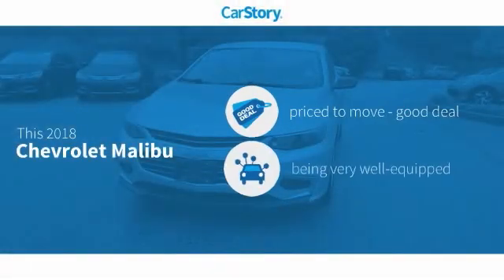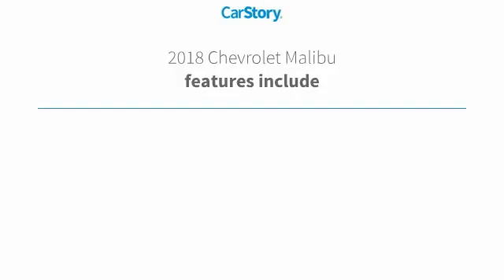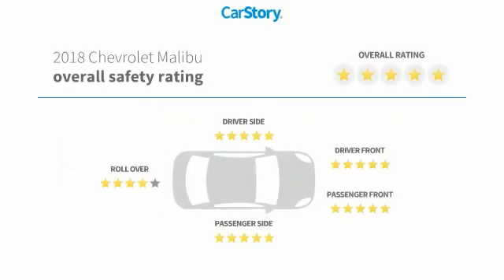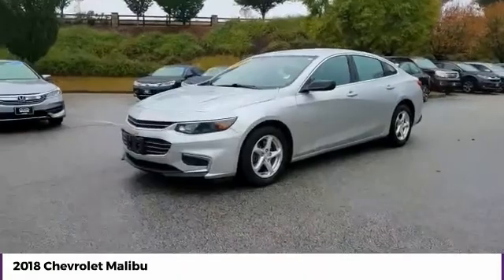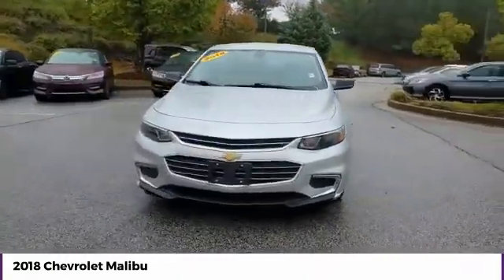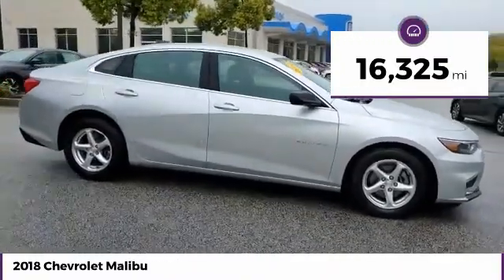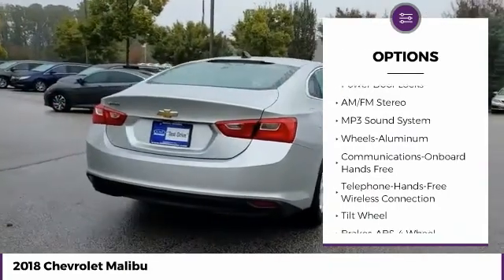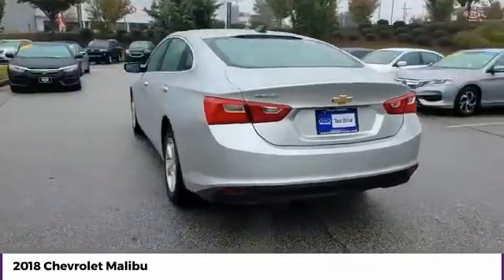2018 Chevrolet Malibu LS Used 23856A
McDonough,Morrow,Griffin,McDonough
2018 Chevrolet Malibu LS - $16493

Sons Honda
105 Sons Drive

* ONE-OWNER, * NEW TIRES, * POWER PACKAGE, * ALLOY WHEELS, * LOCAL TRADE, * LOW PAYMENTS!, * NON SMOKER, * AUTOMATIC HEADLIGHTS, * BACKUP CAMERA, * BLUETOOTH, * GOOD TIRES, * POWER SEAT, * SUPER CLEAN! * WILL NOT LAST!. brbrOdometer is 8626 miles below market average! 27/36 City/Highway MPG Check out Sons Honda, featuring the largest selection of Honda Certified vehicles on the southside and home to the Sons Advantage. We remove sold units as quickly as possible, due to our high inventory turnover of vehicles per month it is possible that some may remain online so please call in advance to make sure that the vehicle that you are looking for is still in stock. Our prices are current market based, set to remove the negotiating process and streamline your visit with us. We are able to set our prices based on our competitors to ensure you receive the best value possible. Please print this ad to receive this special internet offer. No other discounts or offers may apply.